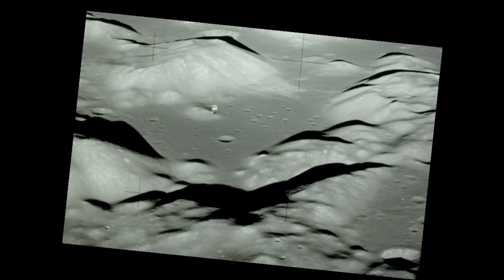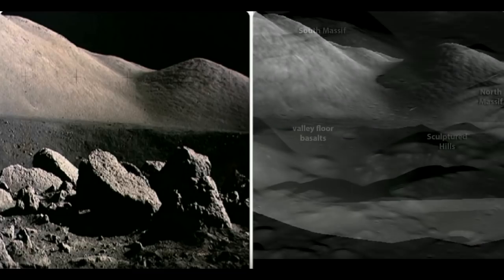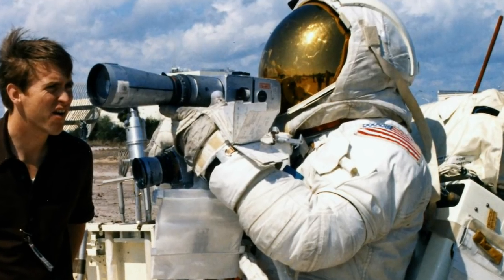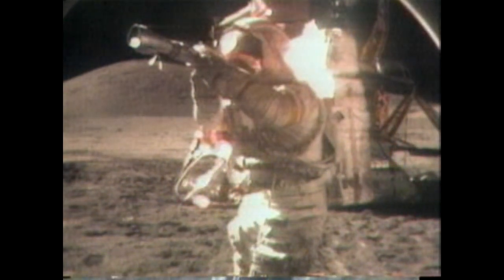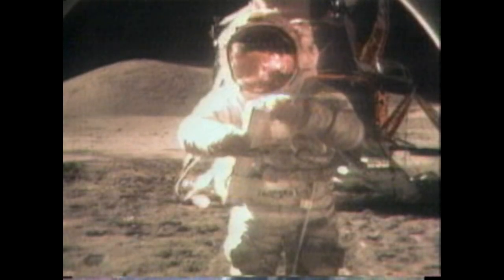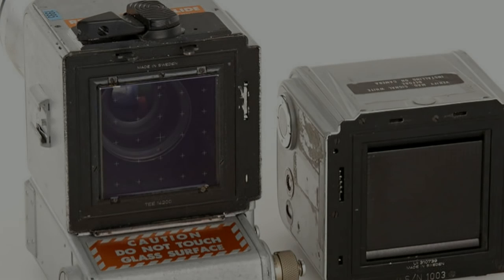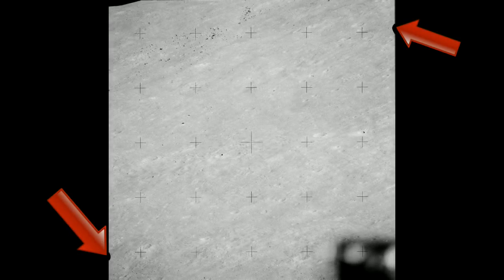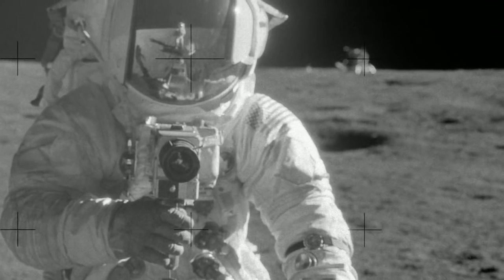Apollo 17: 500mm photography of North Massif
A quick look at Gene Cernan's 500mm pan of North Massif, and a solution to David Percy's (and Expattaffy's) problems with marks on Apollo photos.

"Synopsis of Camera Calibration Results for Apollo 15 Hasselblad Cameras" - Mapping Sciences Branch, NASA Manned Spacecraft Center -July 22nd 1971